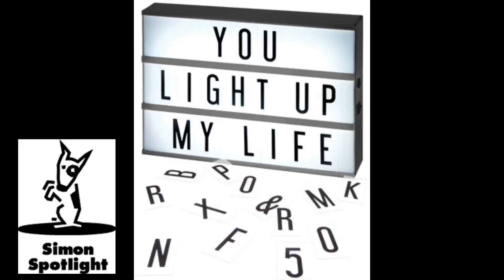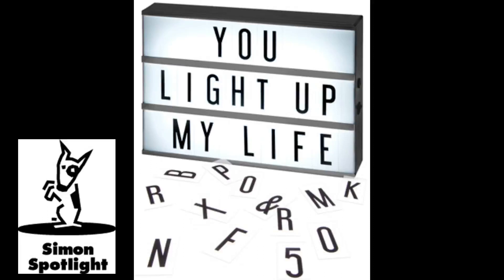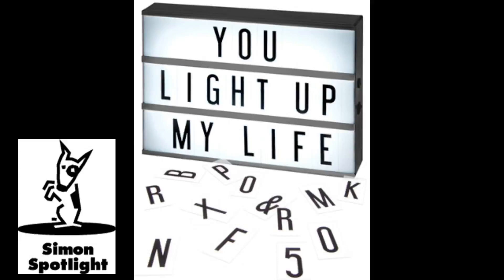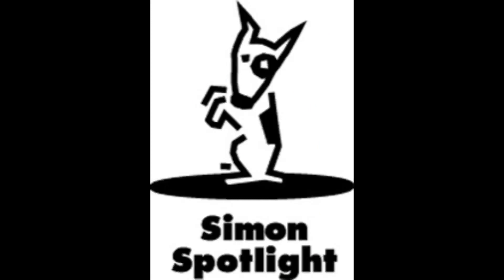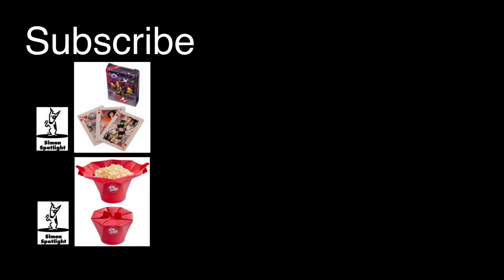Retro Theater Sign Decoration